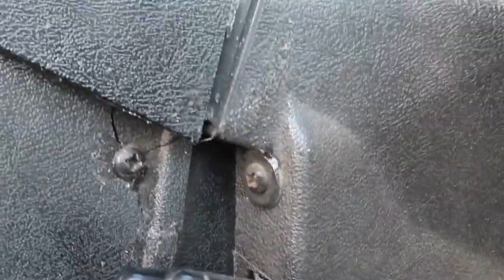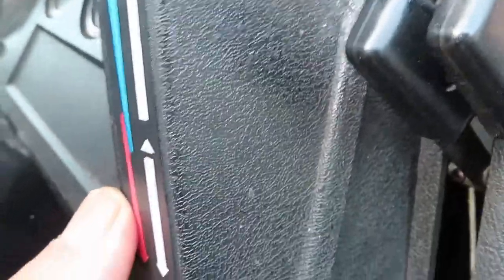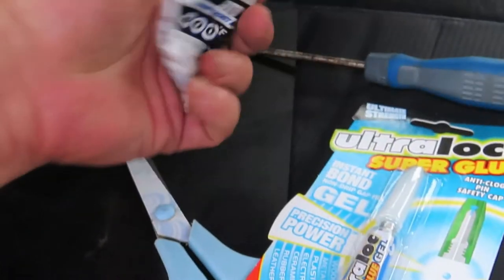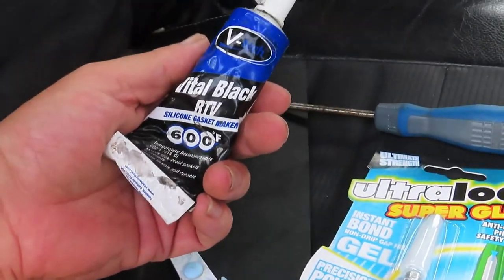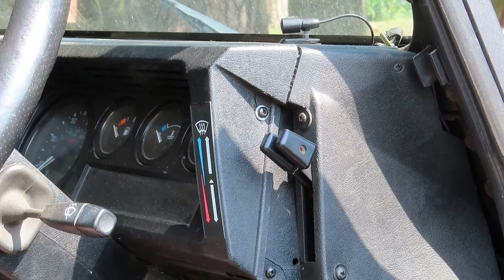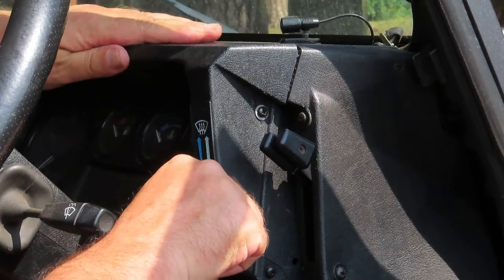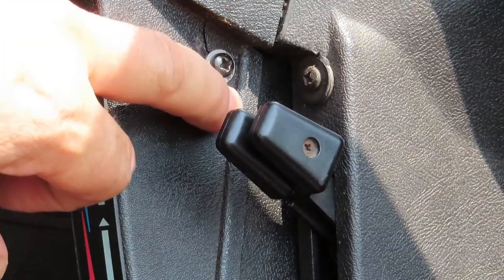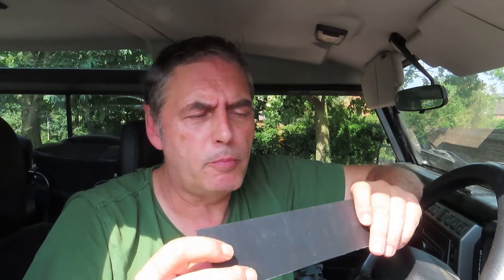Land Rover Defender - Dashboard repair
As the plastic gets old & brittle, the dashboard binnacle on the Defender can crack and become loose. This is what I did to repair mine. At the start of the video I mention RTV, this was not used/needed in the end.